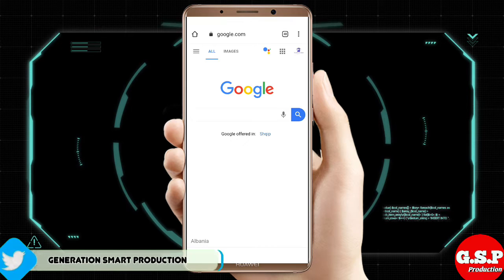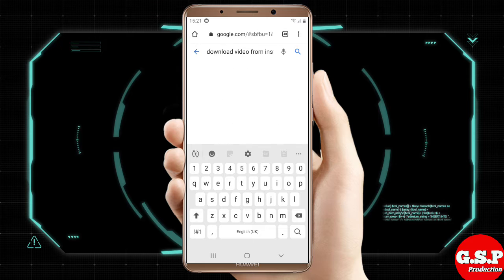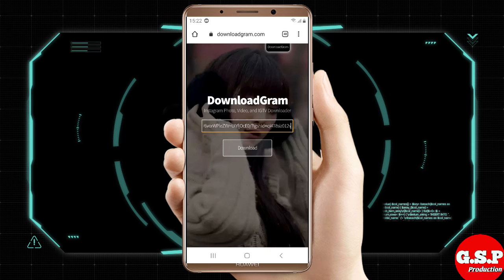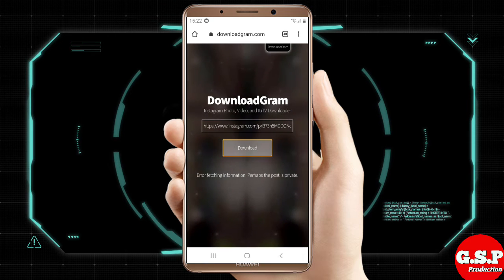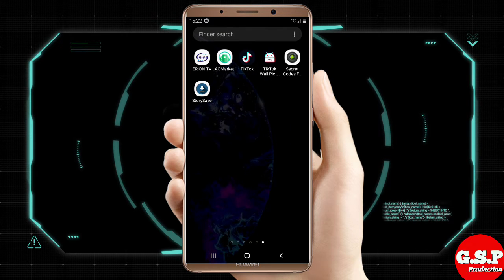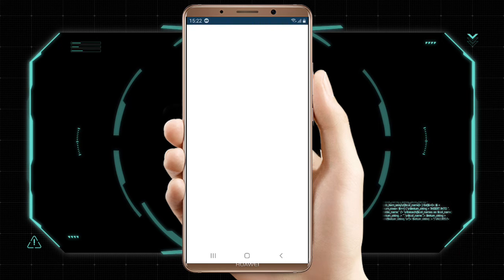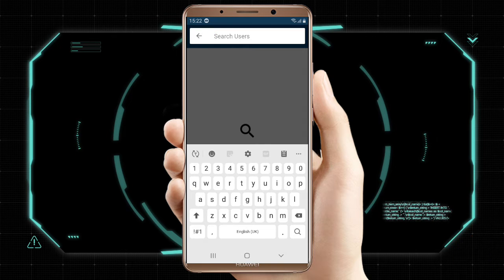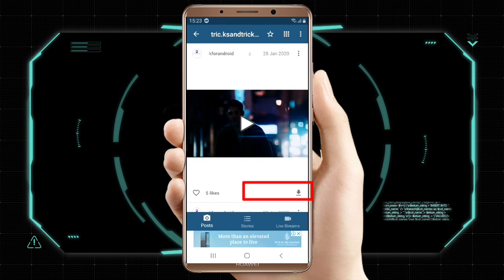How to donwload private video from Instagram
1.donwload private video from Instagram App